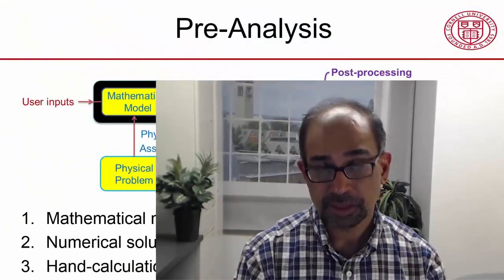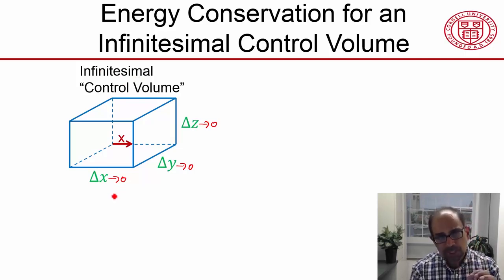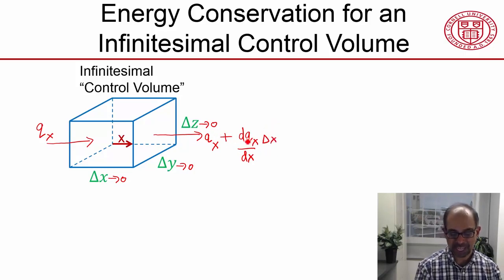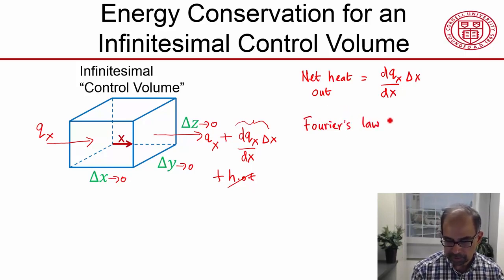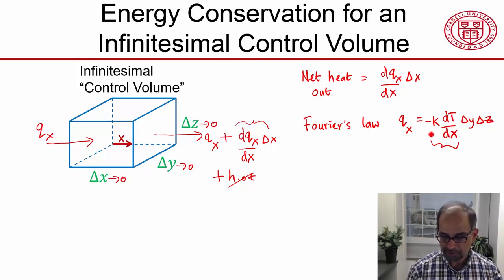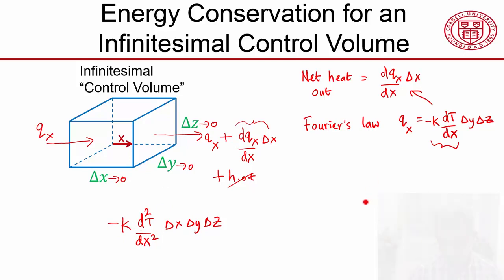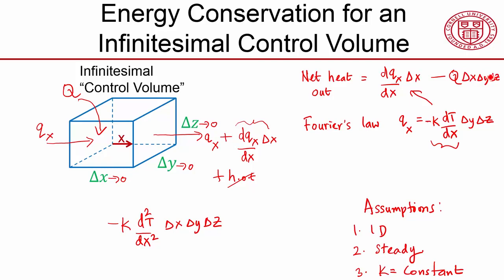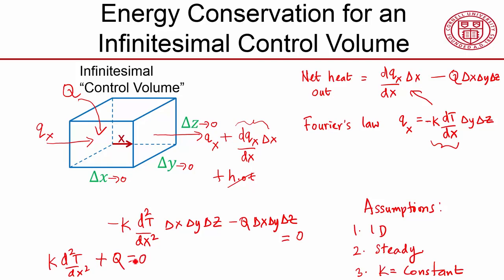Introduction of FEA Part 2